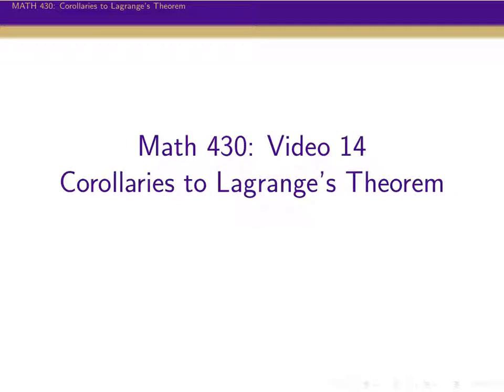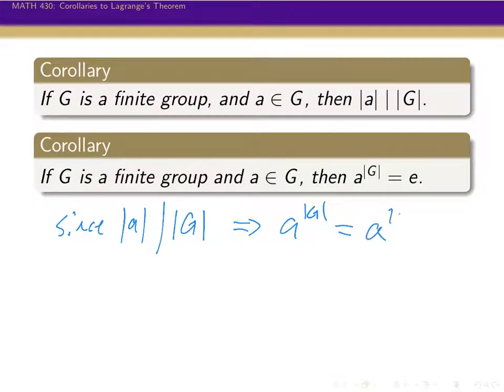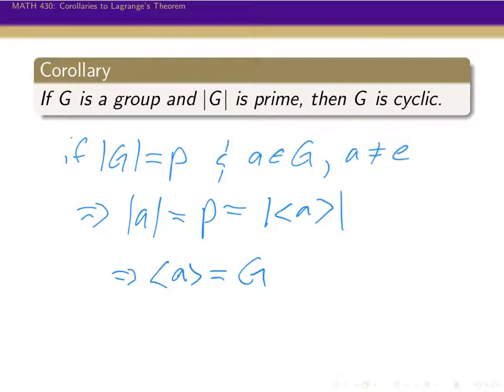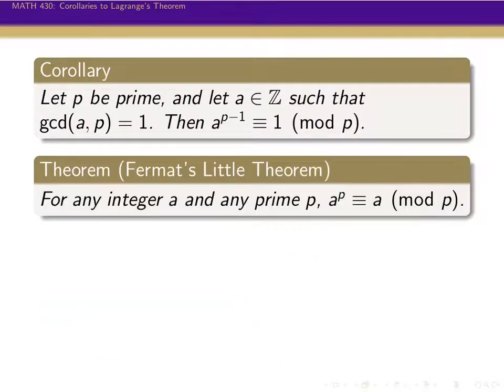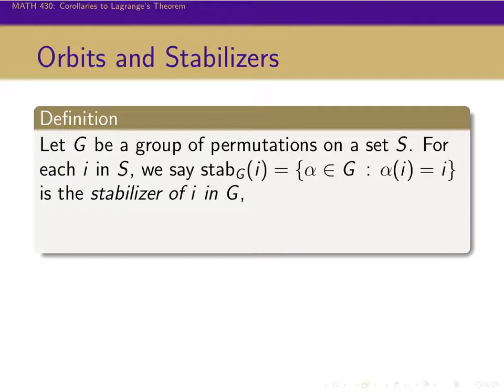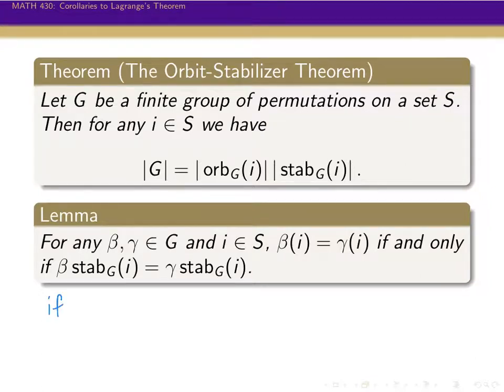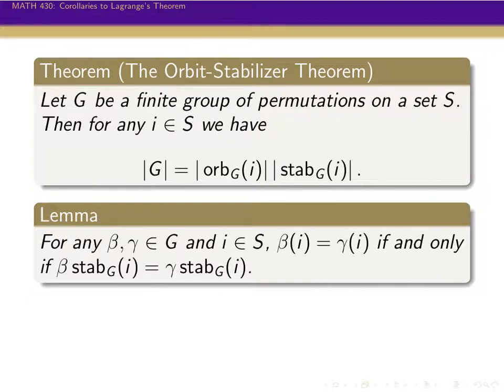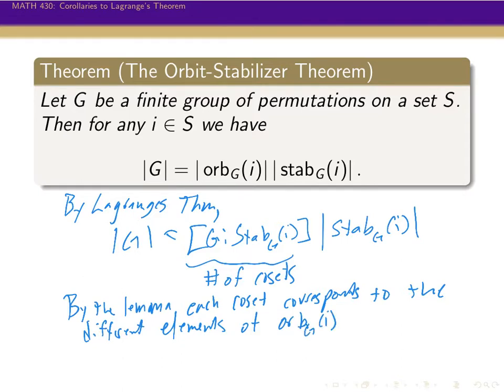MATH 430 — 14: Corollaries to Lagrange’s Theorem